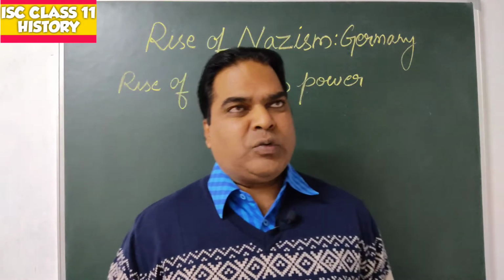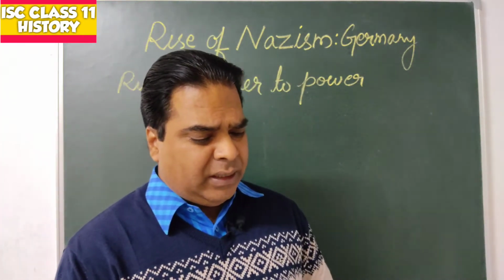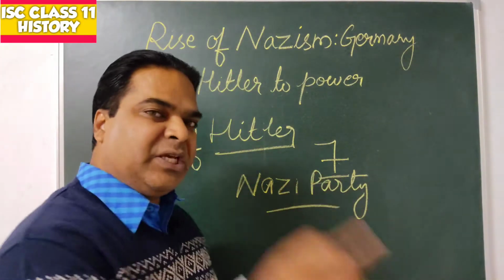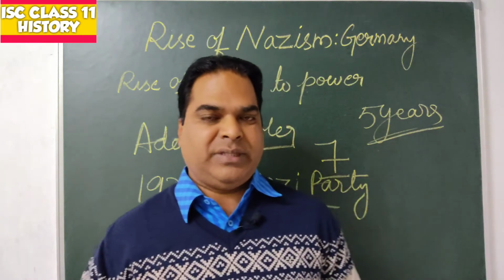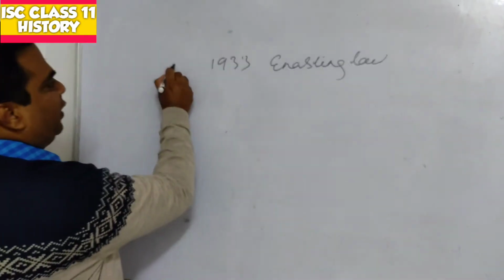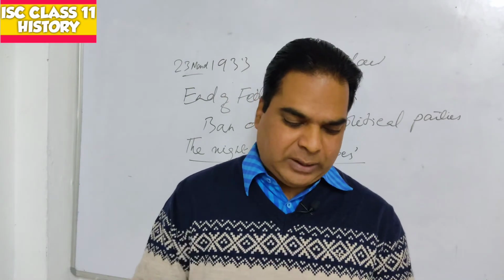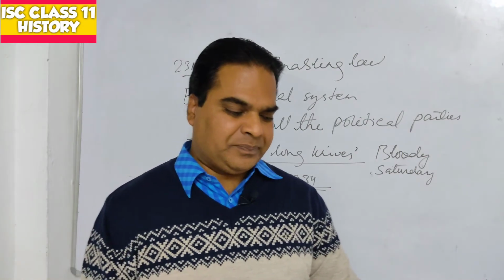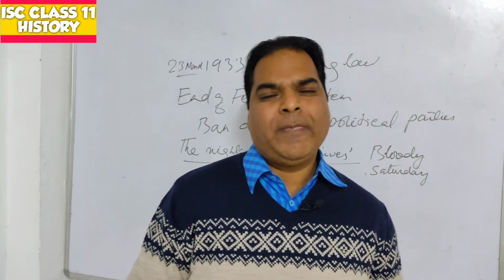RISE OF NAZISM||RISE of HITLER to POWER || CHAPTER 12 || ISC CLASS 11 HISTORY || By Shoaib Alam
Watch this tutorial till the end.